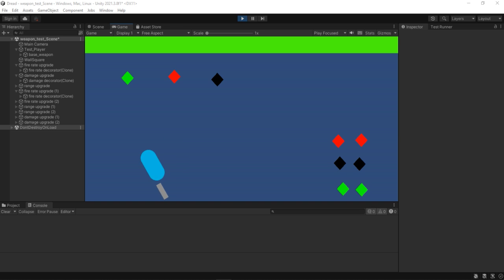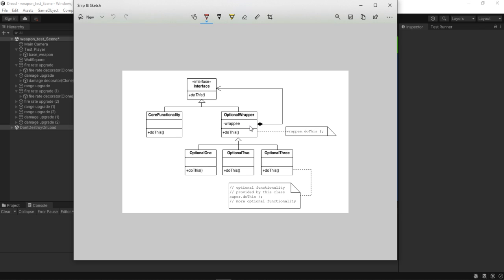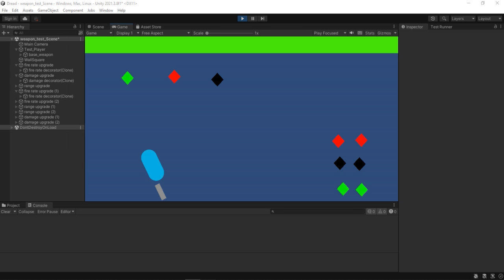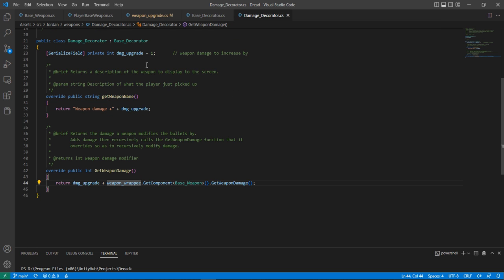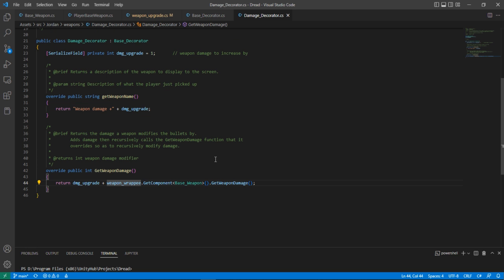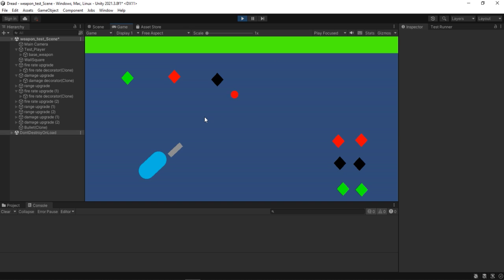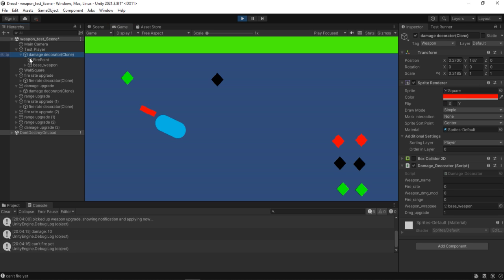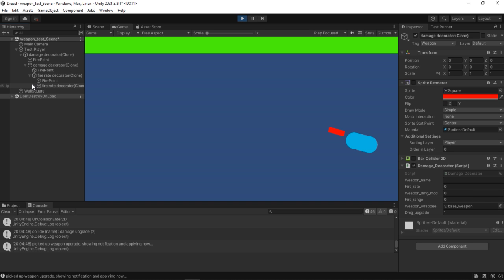Decorator Design Pattern - CS383 F22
A video about my implementation of the decorator design pattern for the final project of CS383 at University of Idaho. I was in charge of implementing weapon upgrades for a game my teammates and I are making. The decorator pattern was instrumental in this feature.

If you're interested in playing our work-in-progress game, DREAD, you can find it